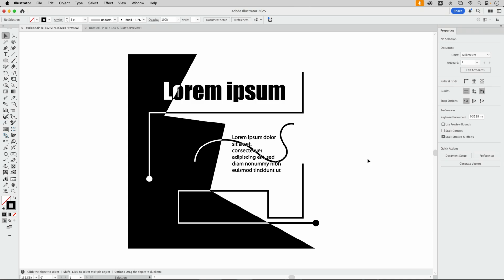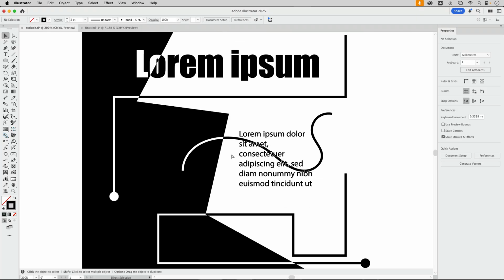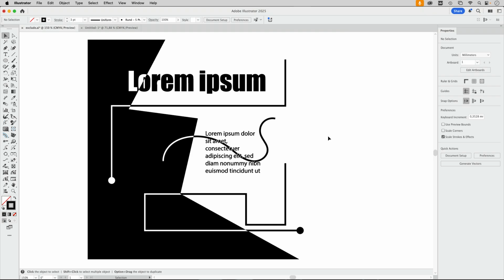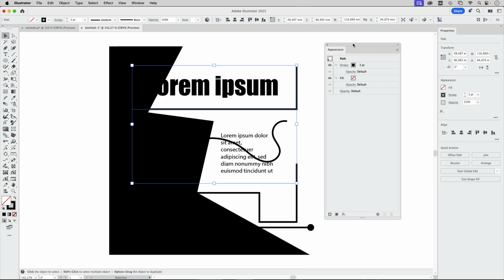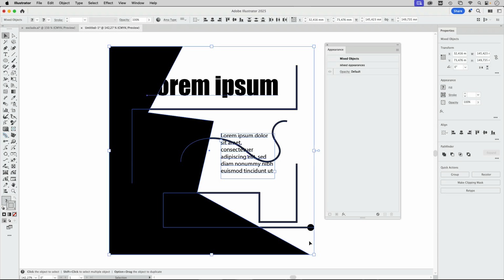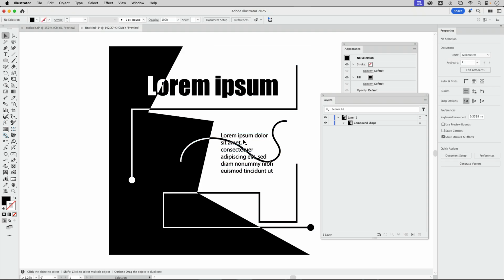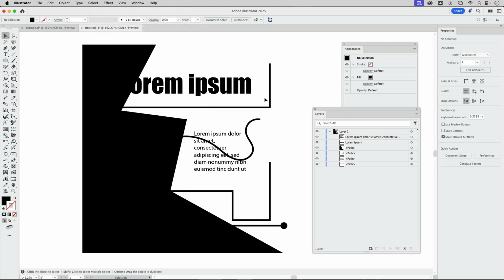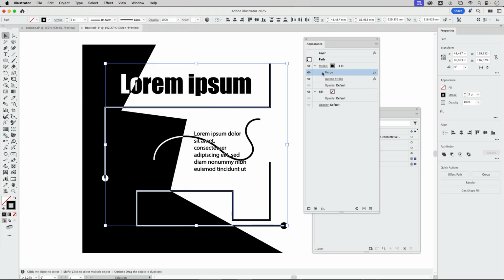Intersections Without Outlining Strokes Or Text in Adobe Illustrator